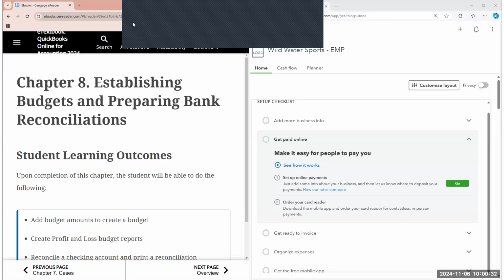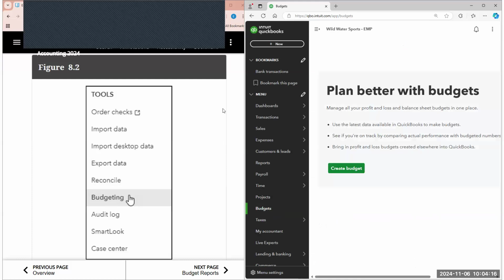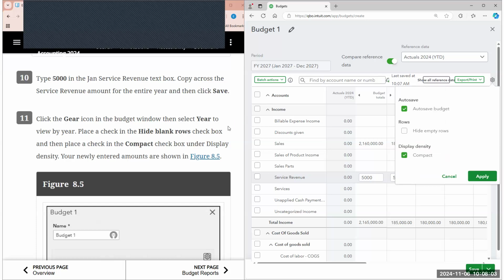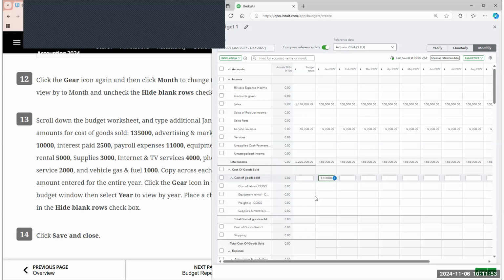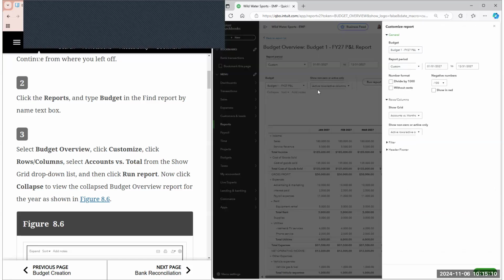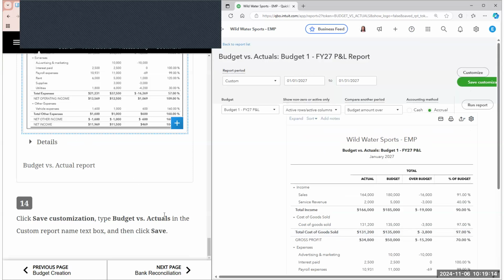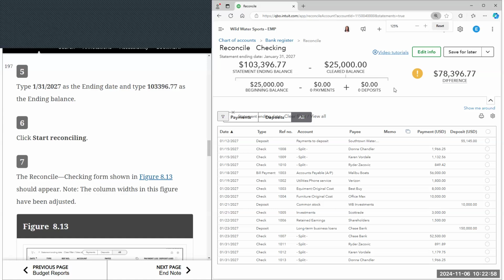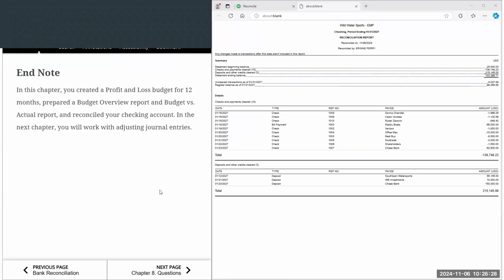Chapter 8 Establishing Budgets and Preparing Bank Reconciliations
In this video, we guide you through the process of establishing budgets and preparing bank reconciliations in QuickBooks Online for Accounting 7th edition, emphasizing the importance of double-checking all account balances for accuracy. We also demonstrate how to input budget amounts, create profit and loss budget reports, and reconcile a checking account, highlighting the importance of bank reconciliations as a part of good internal control in a business. The conversation ends with us explaining how to view and print the reconciliation report and the next steps involving working with adjusting journal entries.